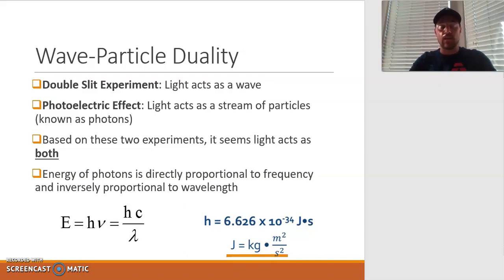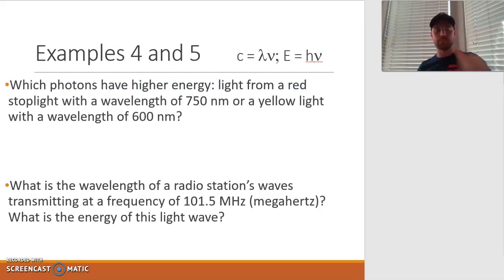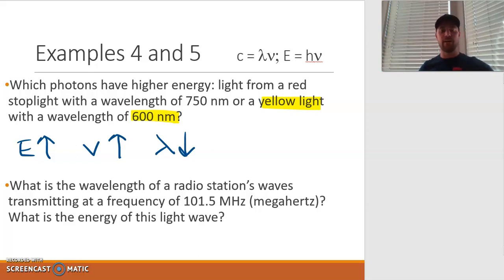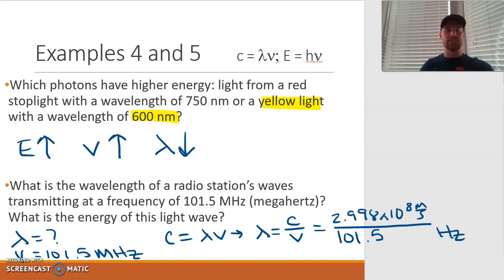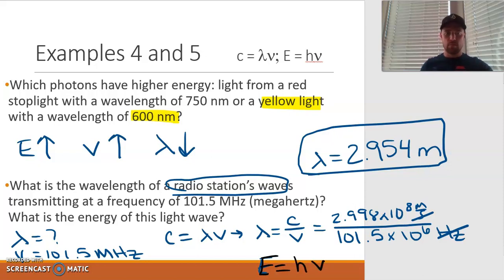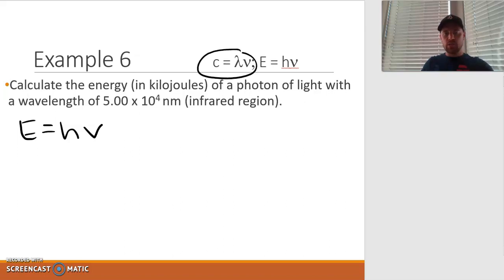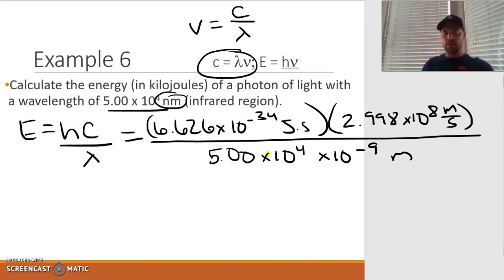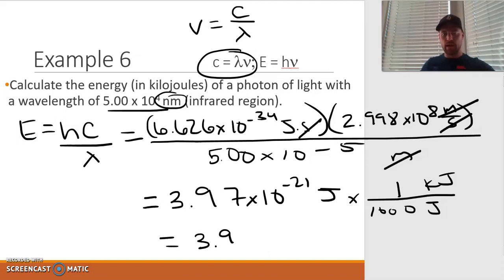Section 3.2 (Part 2)